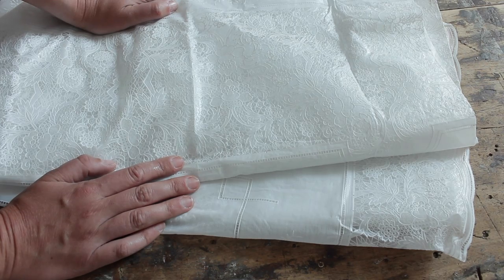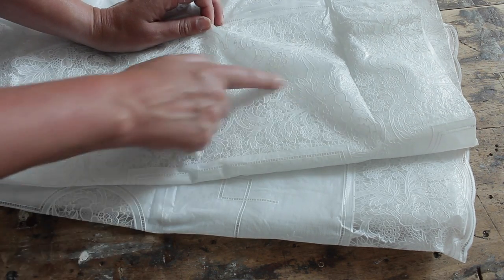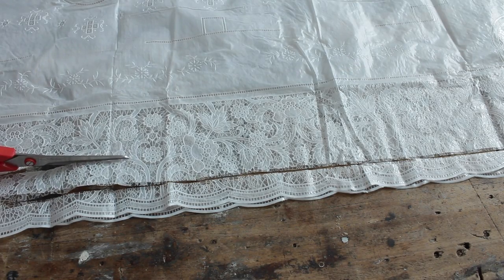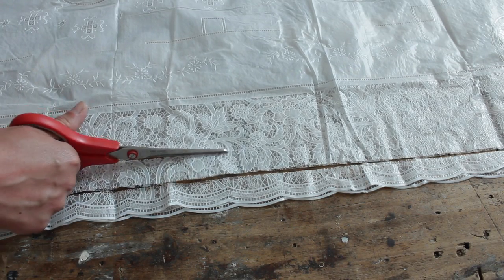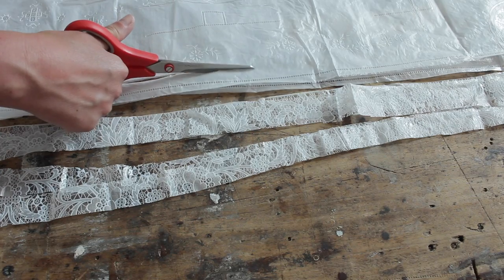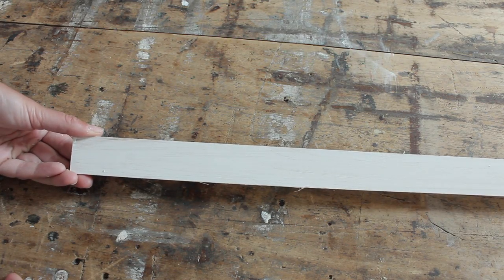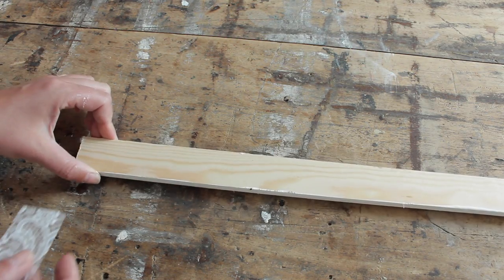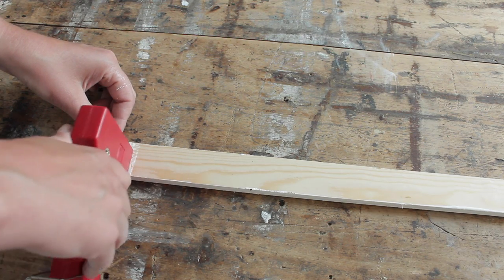Fly curtain DIY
Like having your doors open now the summer has arrived but don't like all the bugs, bee's and fly's flying in?
Turn a plastic table cloth into a stylish fly curtain!
Handmade home brings you a new, easy to follow and frugal CRAFT or LIFESTYLE tutorial EVERY Thursday!!

You can find my book Furniture Hacks and the new title Crafting with Mason jars in any good bookstore and online.